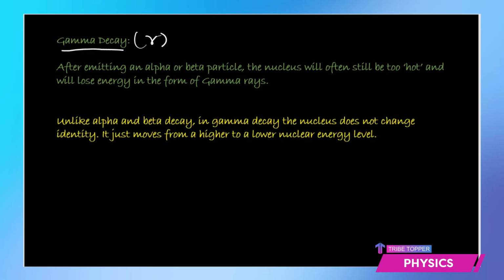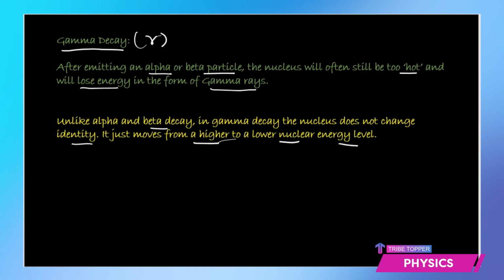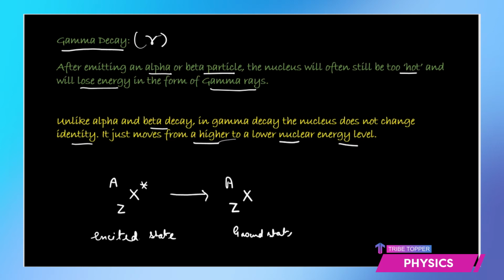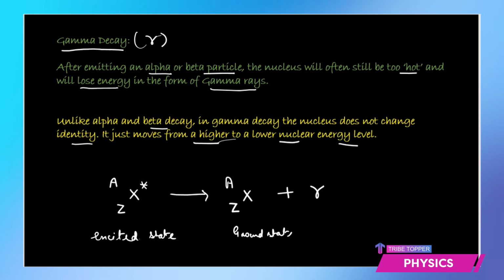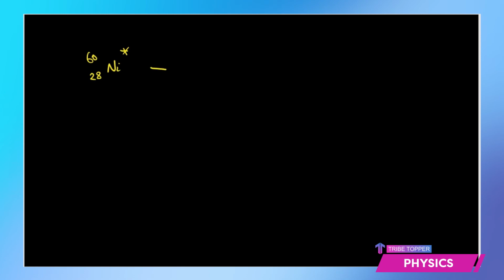Unit 7.1 (i) - Atomic, Nuclear & Particle physics |Gamma Decay| Tribe Topper| Sonal Gupta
In this video you will learn about gamma decay. You will find that when a radioactive nucleus undergoes alpha and beta decay, the new nucleus is unstable and has high energy. This will emit extra energy photons and become stable.
Gamma decay - 0:00:08
Representation of Gamma particle – 0:00:47
Example of Gamma decay - 0:01:39

Thanks